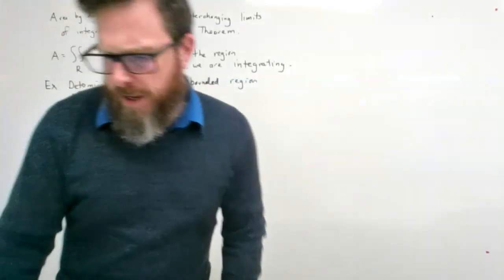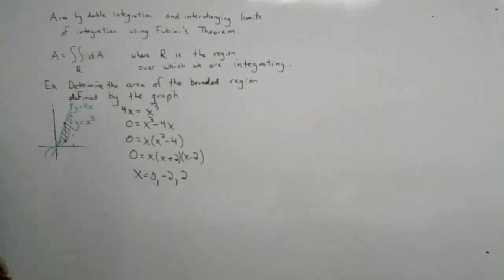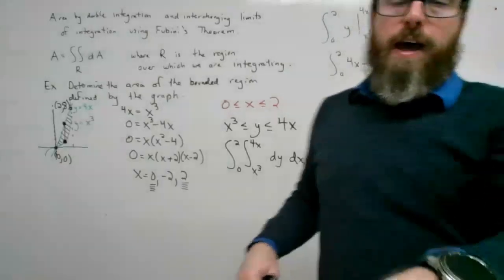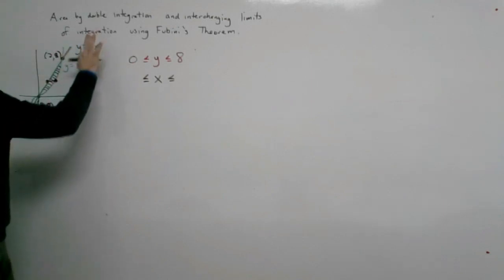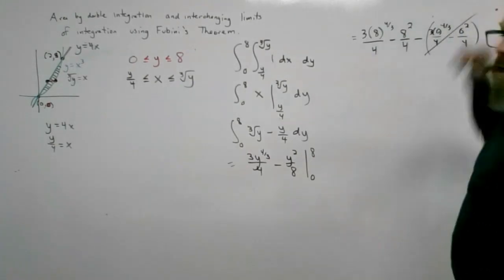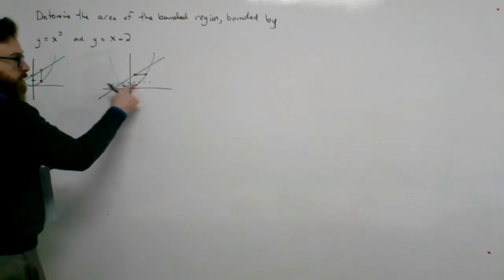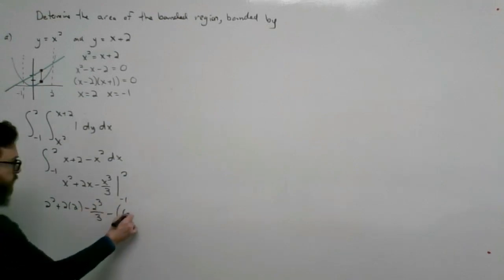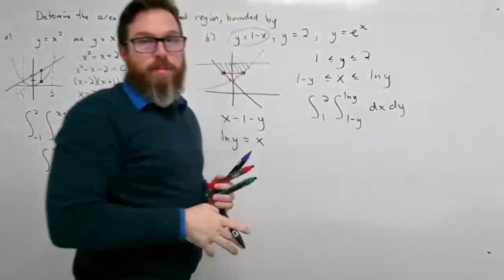Area by double integration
Calculus 3

Finding the area of a general region using double integration. Using Fubini's Theorem to interchange limits of integration.